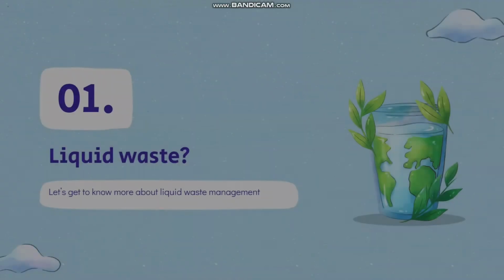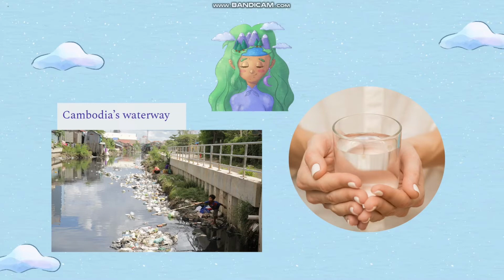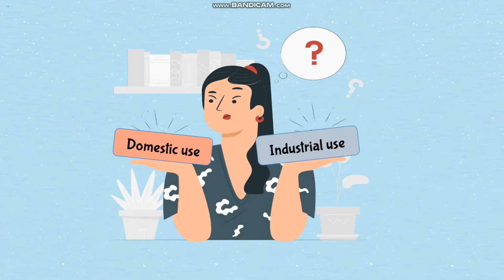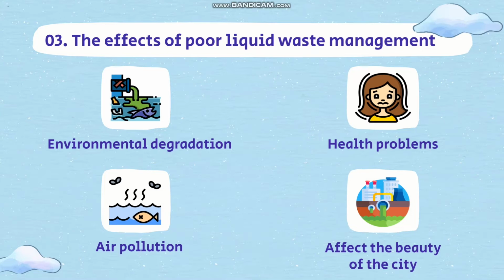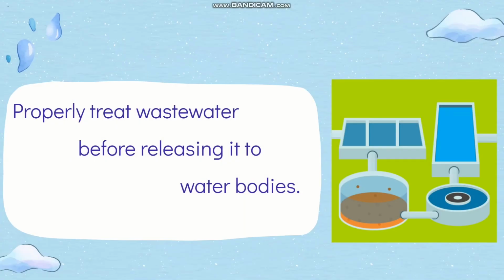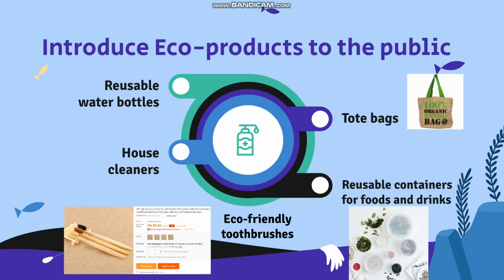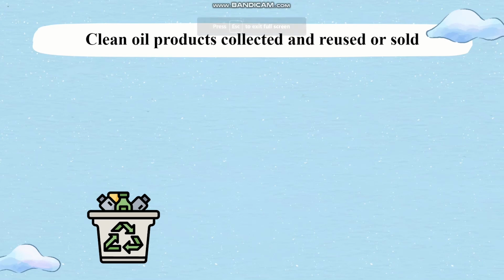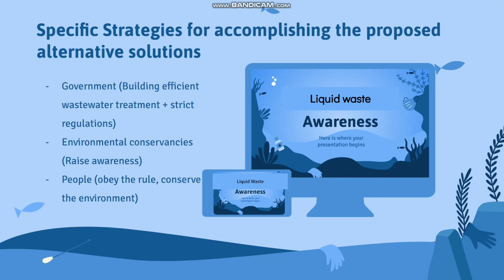CE project presentation - A2.2 - DOE - IFL